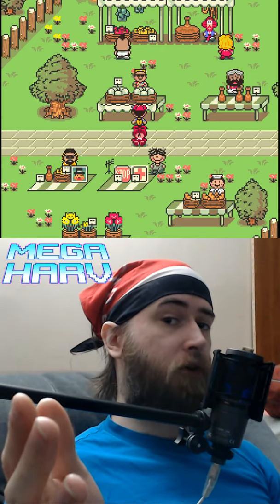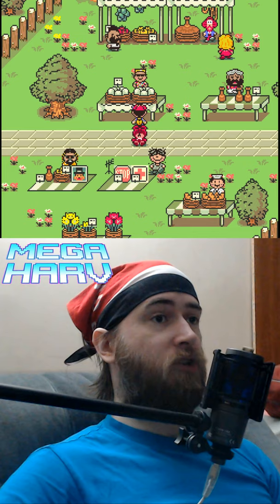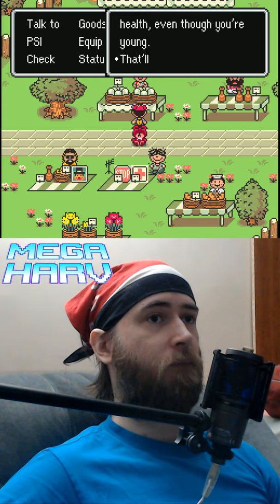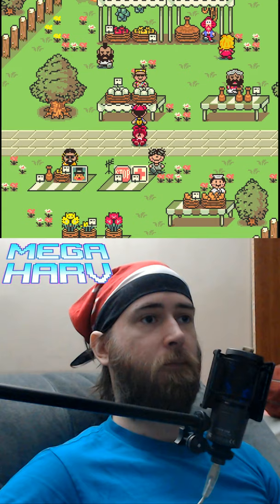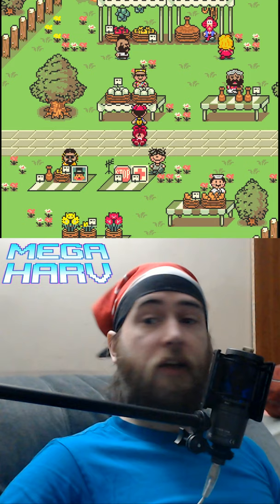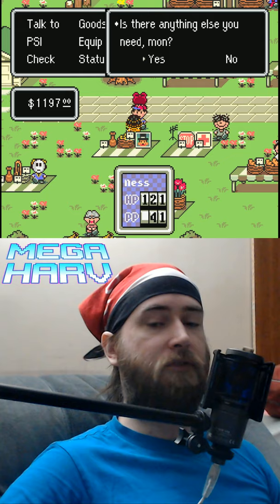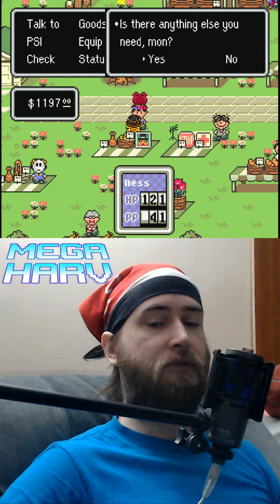Earthbound Easy Money with Eggs!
One of the more famous "exploits" in Earthbound for easy money, is where if you buy a Fresh Egg, and wait two minutes for it to mature into a full grown chicken, you can turn a profit of about $90 per egg.

I don't find it overly useful throughout the course of Earthbound, but it's decent at the start of the game. It's better than hoping that a Spinning Robot drops a 1/64 chance Meteornium for $1,000 in Peaceful Rest Valley!